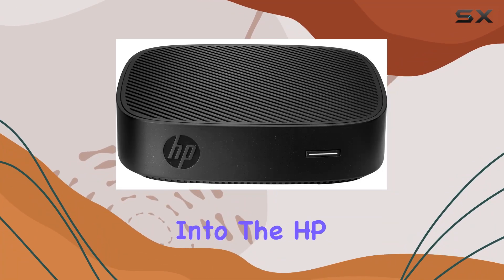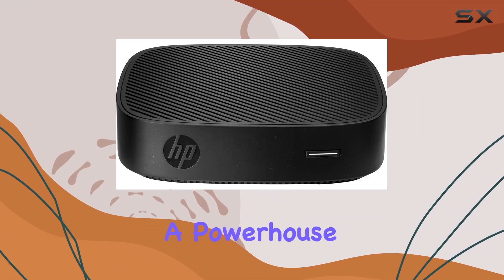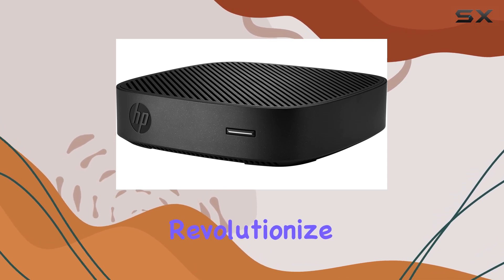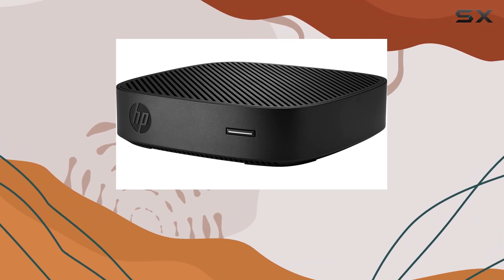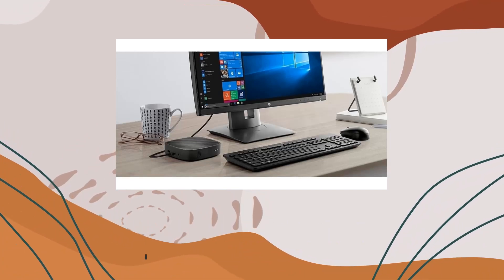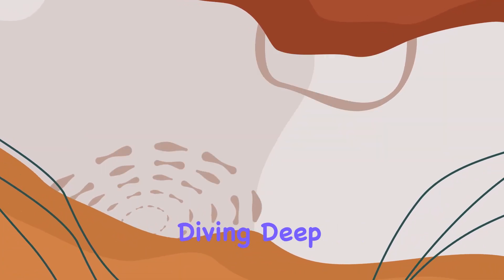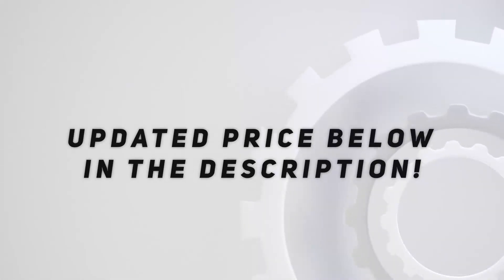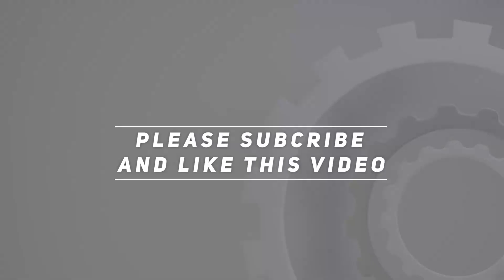HP t430 Thin Client: Unlocking Unmatched Performance and Productivity!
0:00 Intro
0:06 Review

Things that we mentioned in this video:
HP t430 Thin ClientIntel : B09JL1WQNK